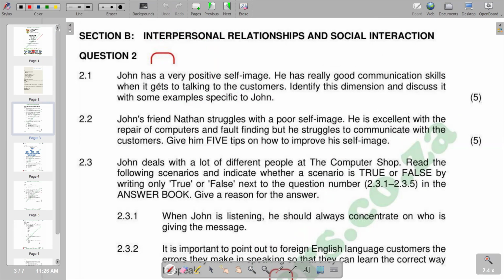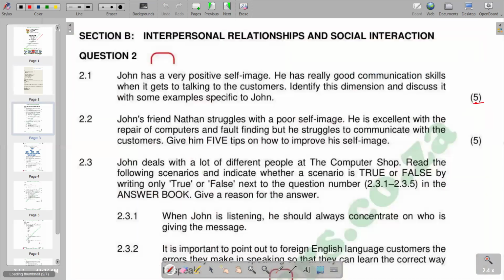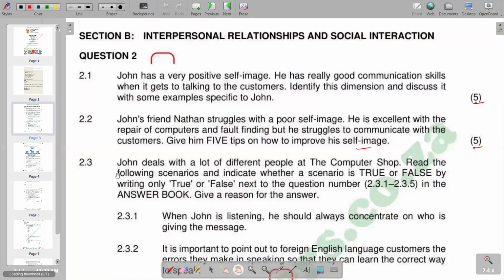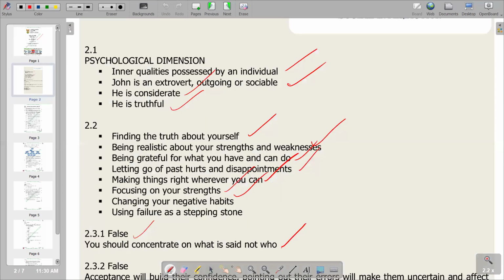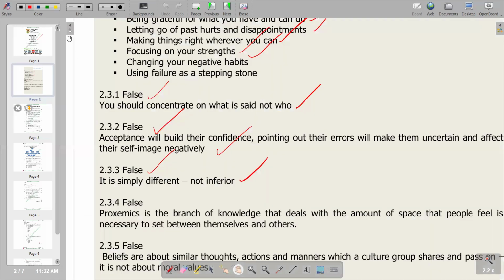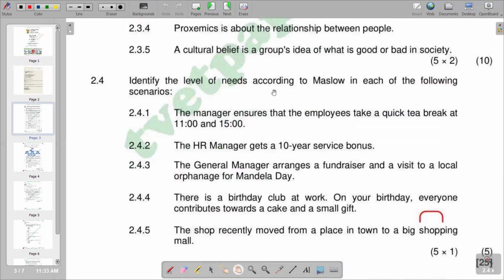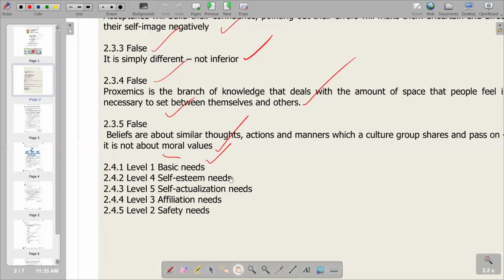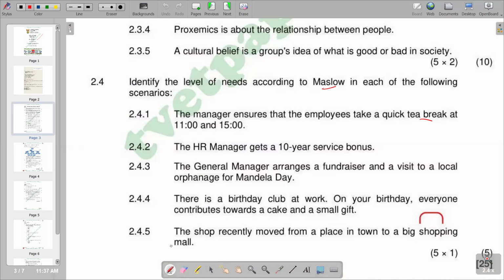COMMUNICATION N4 NOVEMBER 2024 INTERPERSONAL RELATIONSHIPS AND SOCIAL INTERACTIONS